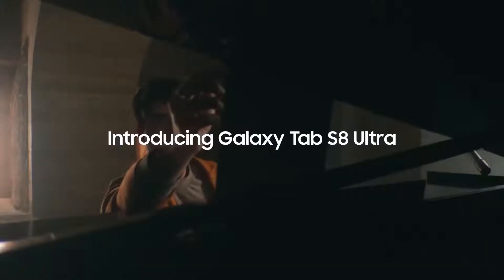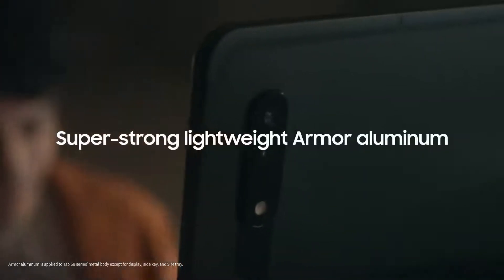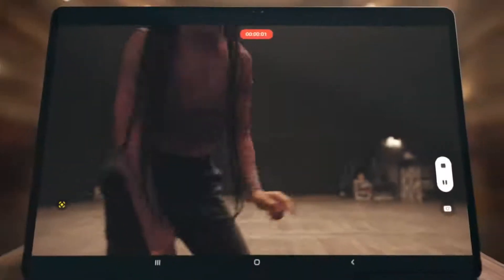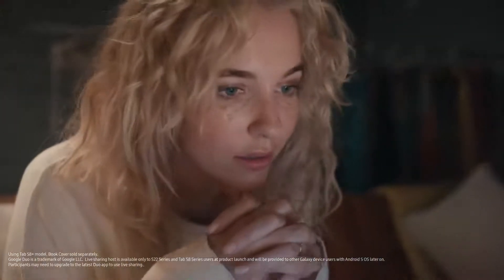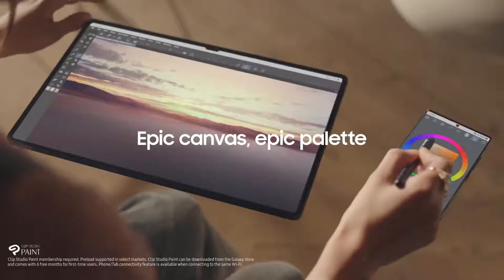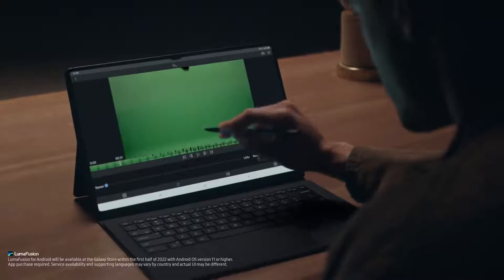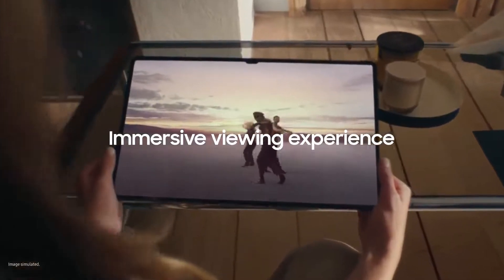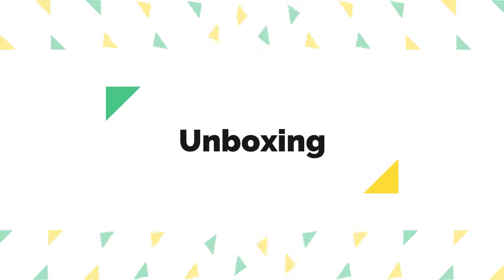Samsung Galaxy Tab S8 Ultra | Best Samsung Tab 2022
Hey guys! If you are looking for the Samsung Galaxy Tab S8 Ultra, We are here to help you decide which one is most suitable for you in 2022.
▶ Here Are The Link Of The Samsung Galaxy Tab S8 Ultra. We've Mention In Video:
 ~ Samsung Galaxy Tab S8 Ultra

Review Panel is a participant in the Amazon Services LLC Associates Program, an affiliate advertising program designed to provide a means for sites to earn advertising fees by advertising and linking to Amazon.